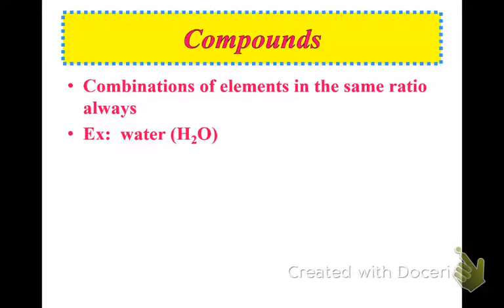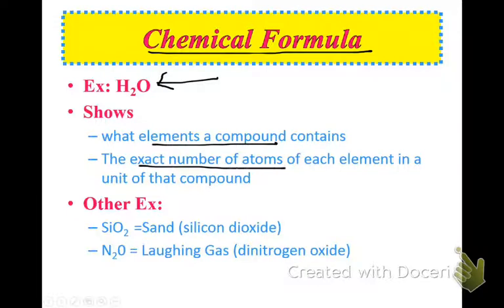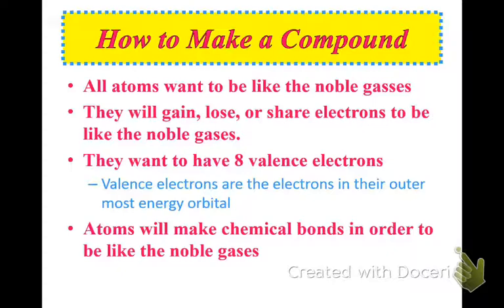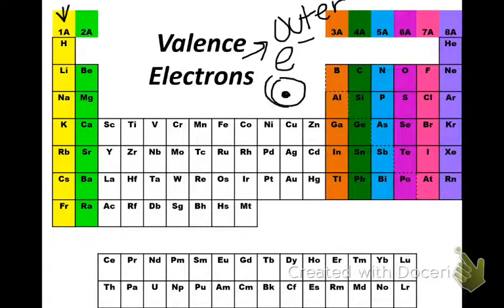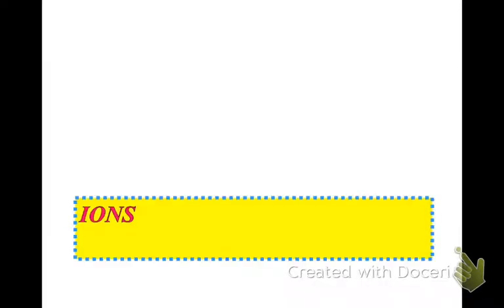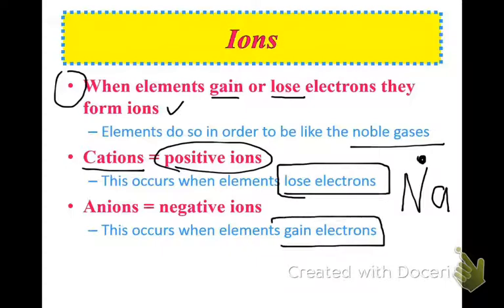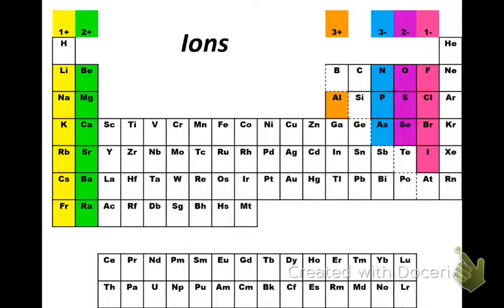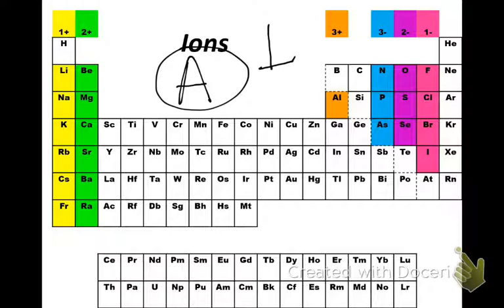Ch 18 ions video